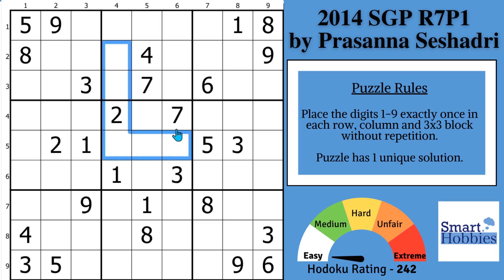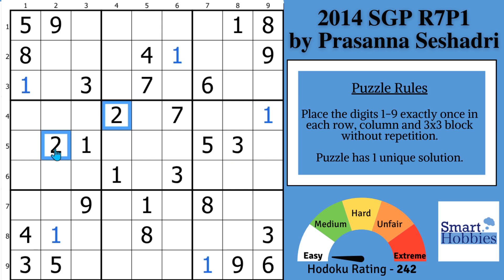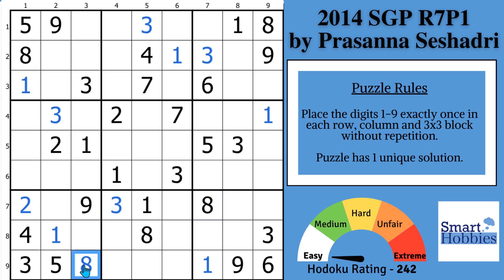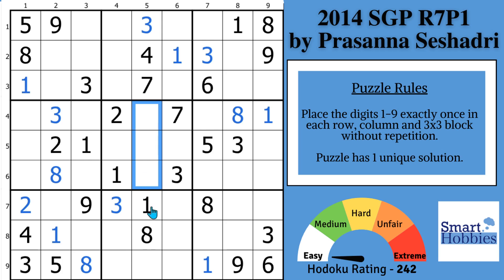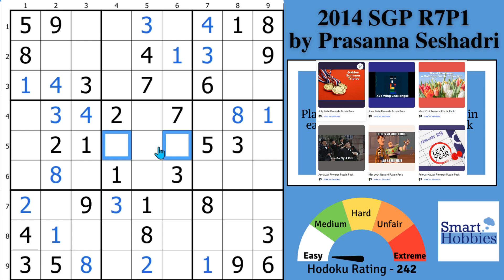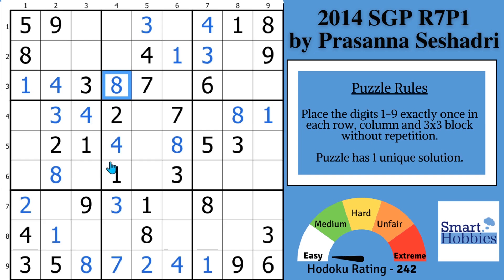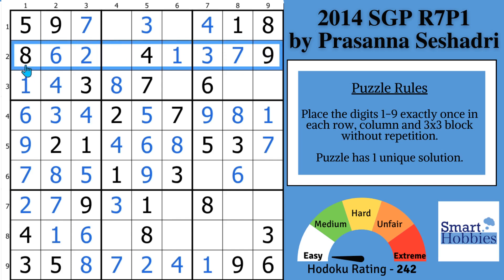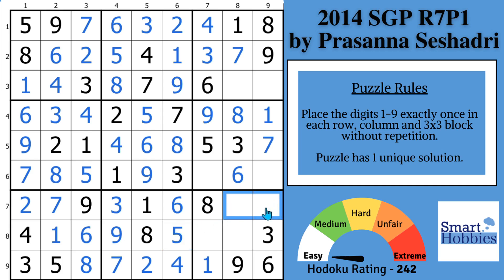Everything You Need To Know About Sudoku Crosshatching - SHC 264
In Everything You Need To Know About Sudoku Crosshatching - SHC 264 by Smart Hobbies, I will show you everything you need to know about Sudoku crosshatching as I show you how to solve the Classic Sudoku Round 7 Puzzle 1 of the 2014 Sudoku Grand Prix by Prasanna Seshadri.  I define crosshatching and give you 6 amazing tips that will help you solve Sudoku without marks faster. I show you how to play Sudoku better and how to solve Sudoku faster. I solve this puzzle logically and explain all the expert Sudoku tricks, Sudoku techniques, and Sudoku strategies as I apply them to the Sudoku game. Thank you Prasanna Seshadri for permission to feature your puzzles on my channel.

Strategies demonstrated in this video:

Hidden Single
Naked Single
Full House
Pointing Pair

Timestamps
0:00 Intro
00:21 It’s Solving Time
01:45 Crosshatching Tip #1
02:55 Crosshatching Tip #2
03:23 Crosshatching Tip #3
04:45 Crosshatching Tip #4
07:30 Crosshatching Tip #5
08:45 Crosshatching Tip #6